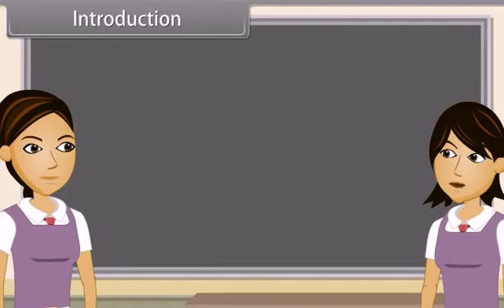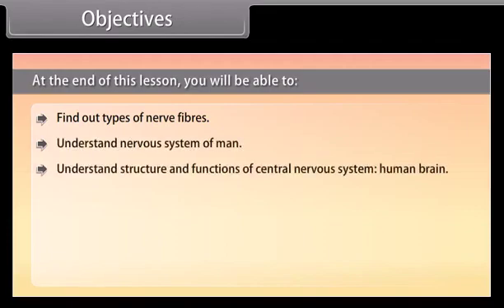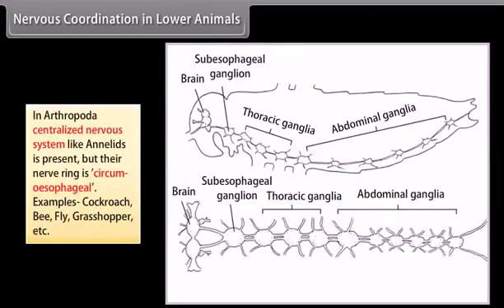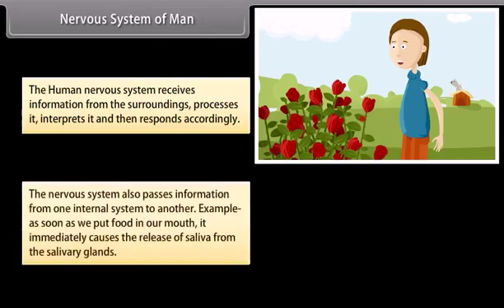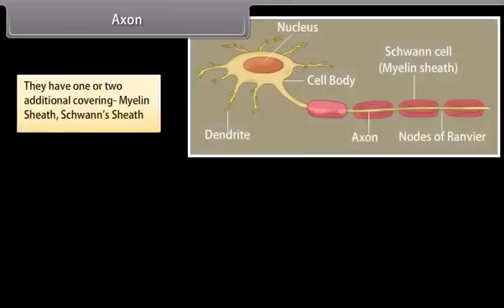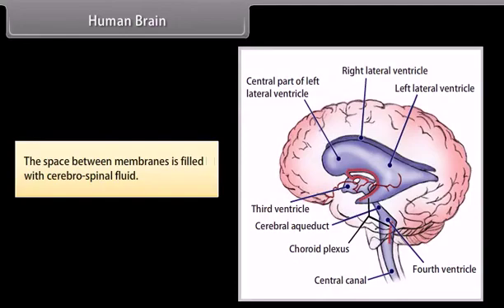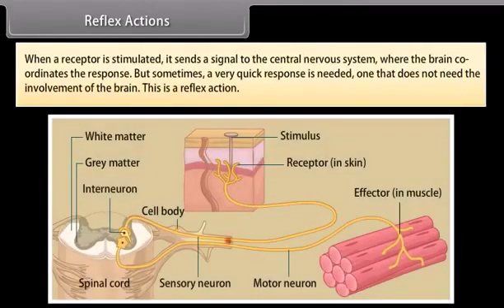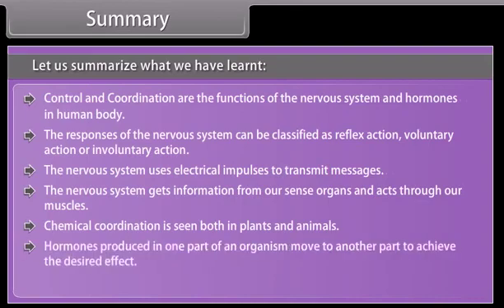Control and Coordination Class 10 Full Chapter (Animation) Class 10 Science Chapter 7| CBSE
control and coordination class 10 one shot ||control and coordination class 10|| class 10th NCERT🪡

control and coordination class 10 one shot ||control and coordination class 10|| class 10th NCERT🪡controlandcoordination

other queries :-